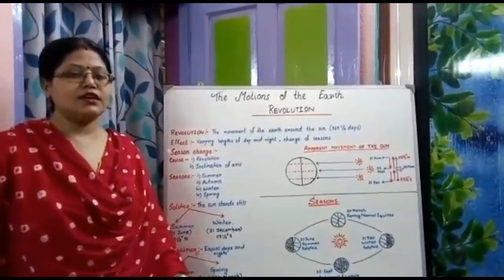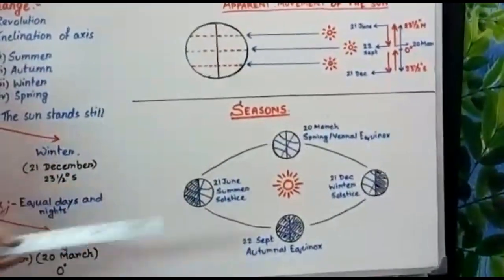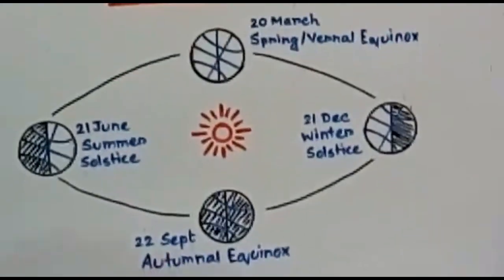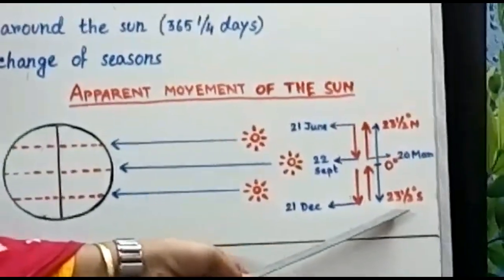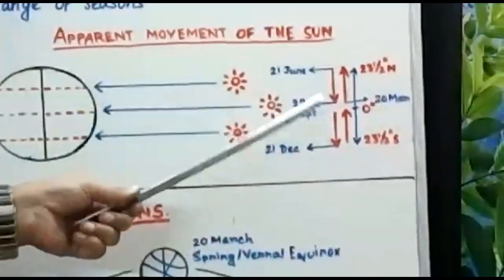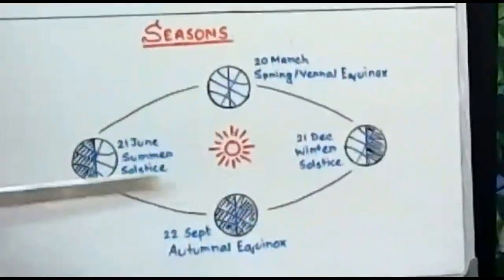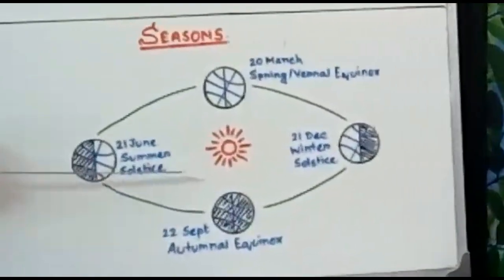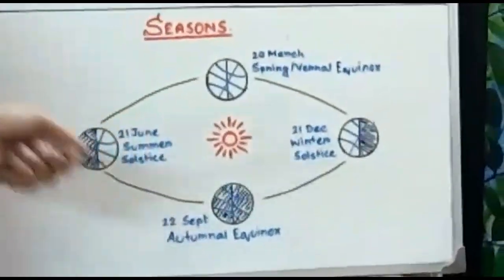Geography (IX) - The Motions of the Earth Revolution